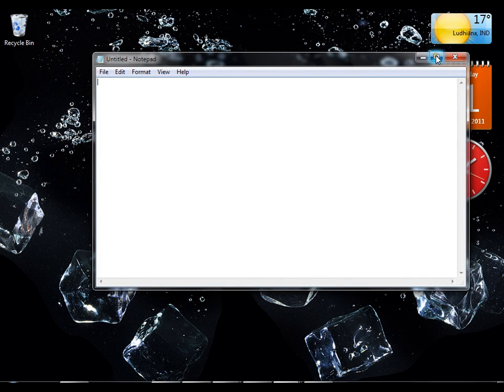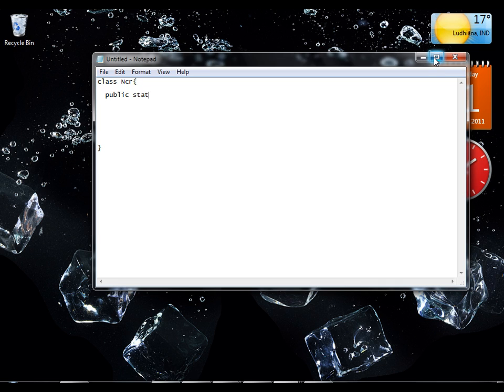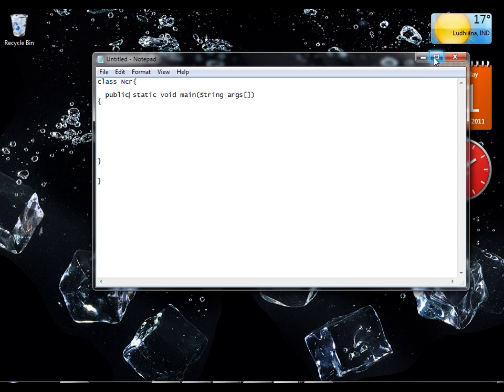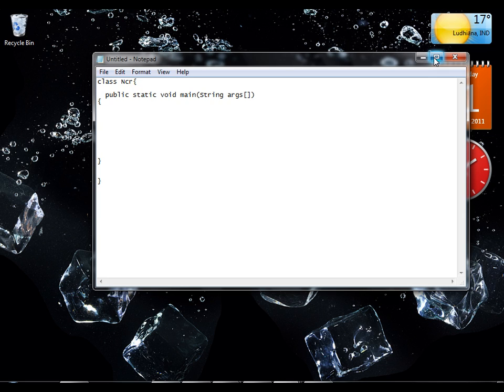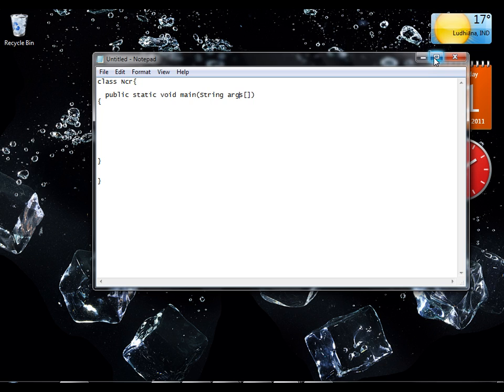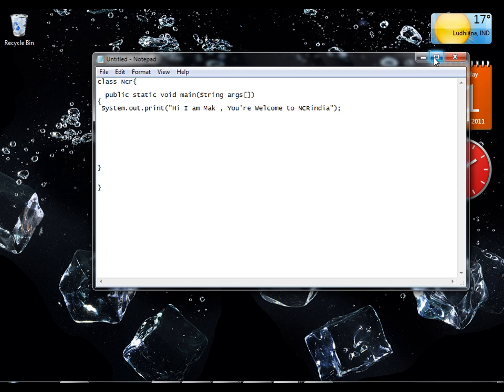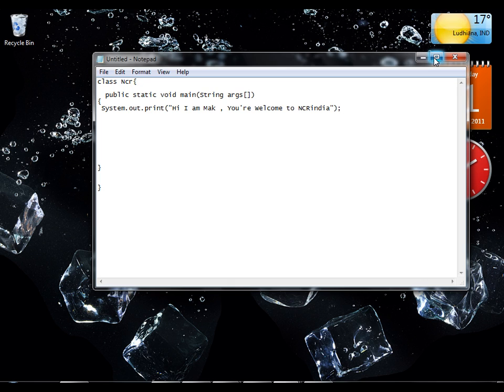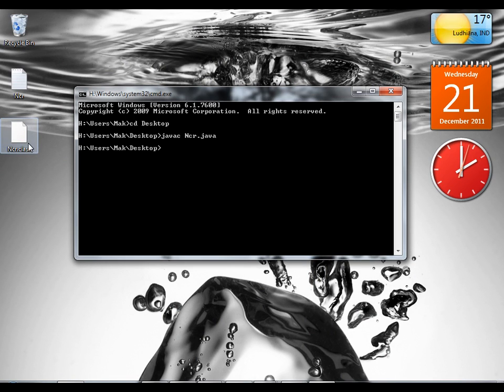JavaCore 3-Making Your First Java Program.NCRindia